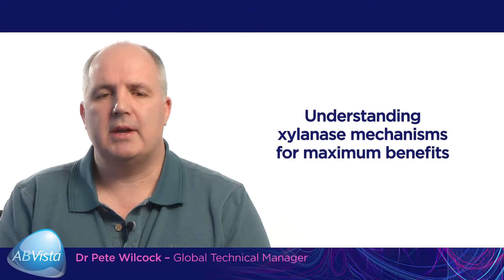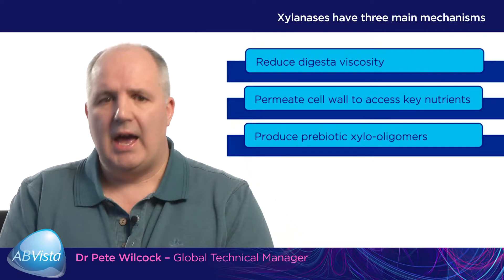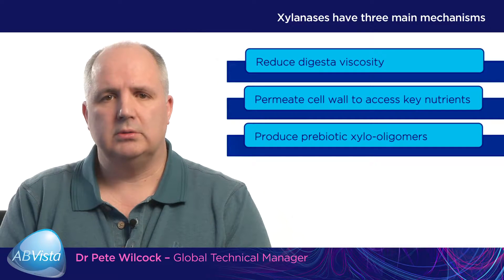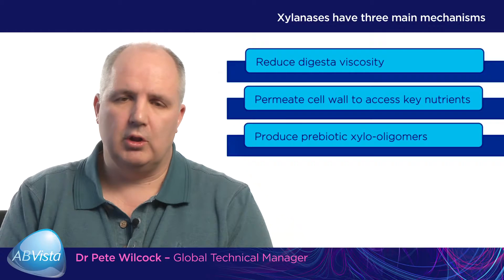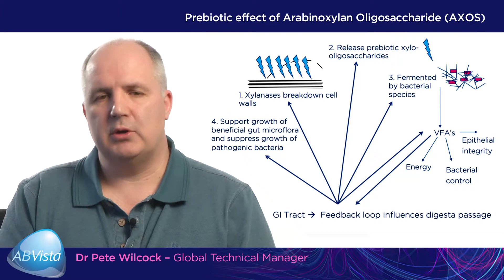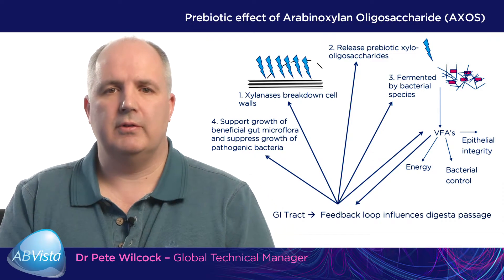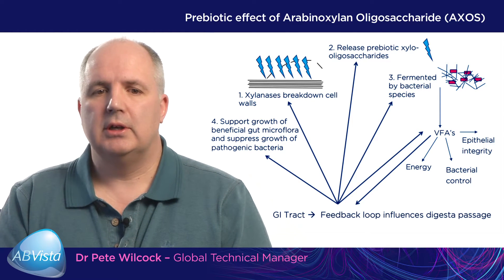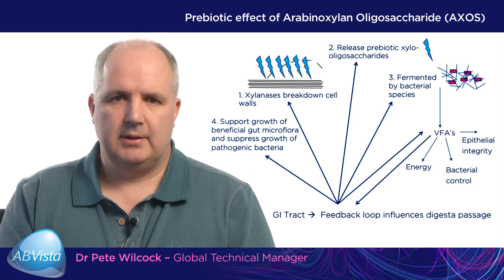Understanding xylanase mechanisms for maximum benefits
Dr Pete Wilcock, Global Technical Director at AB Vista, explains how three key mechanisms of xylanase can potentially bring substantial performance benefits in swine.